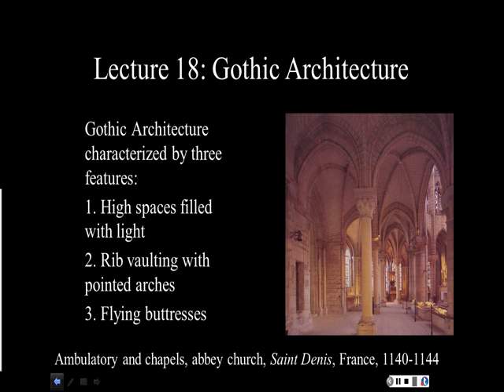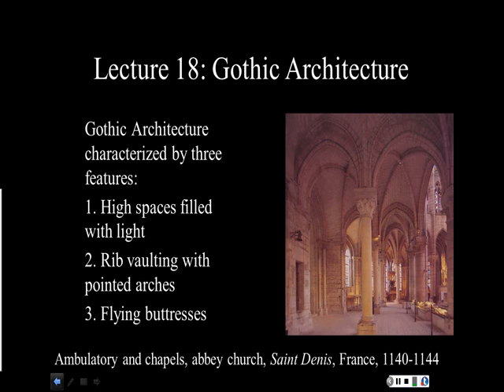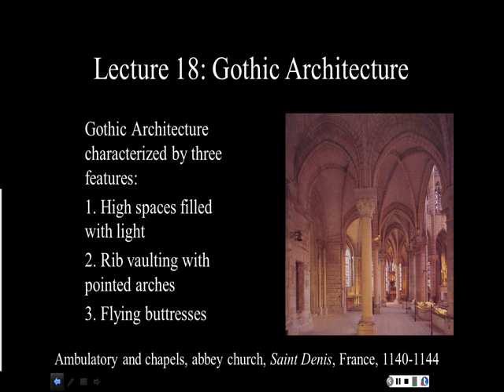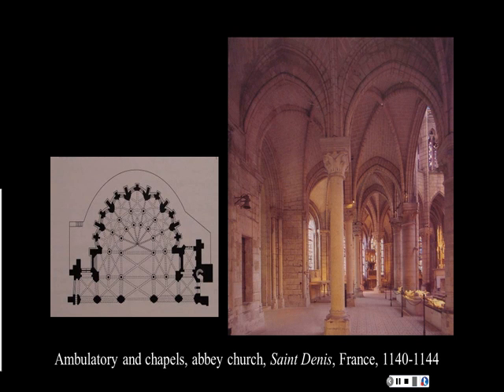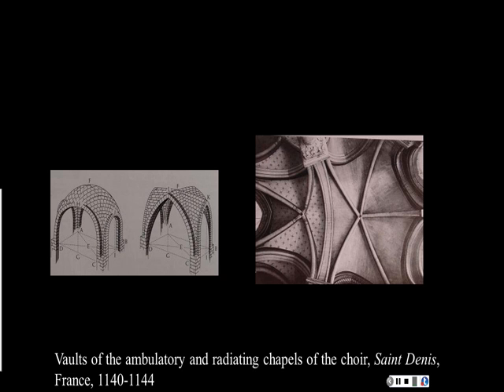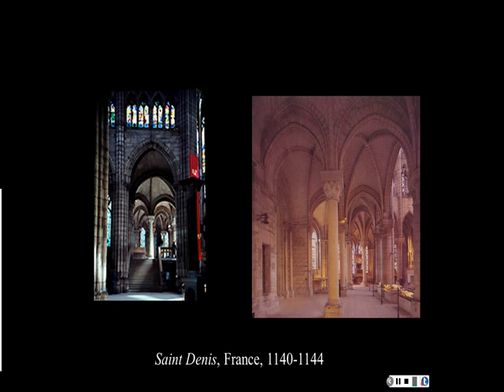Tue, Jul 31, 11 42 AM